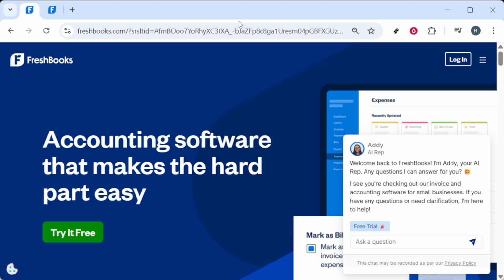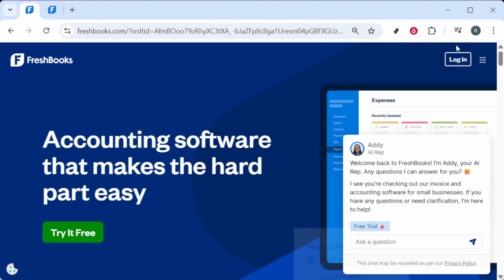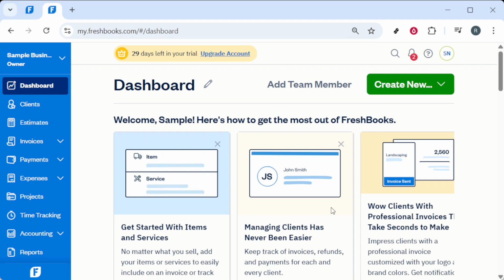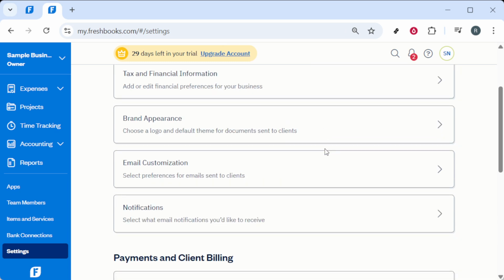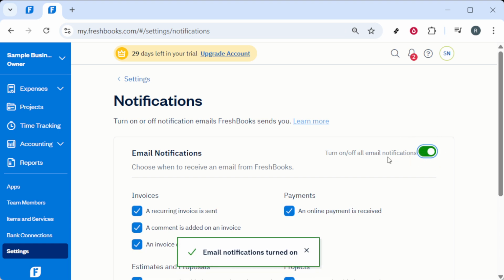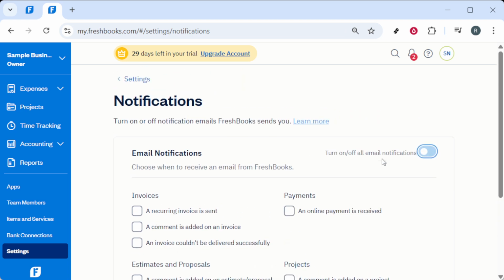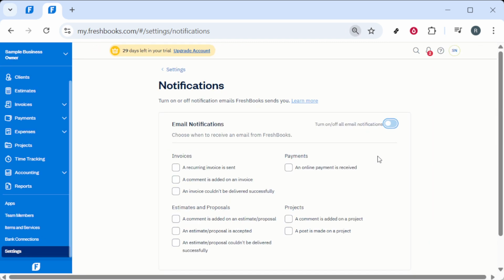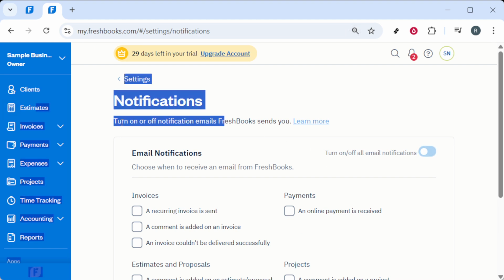How to Turn Off Notifications in FreshBooks | Quick Tutorial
🔔 Too many alerts? This tutorial shows you how to turn off notifications in FreshBooks.

✅ Adjust notification preferences.
✅ Focus without distractions.
✅ Customize alerts to your workflow.

✨ Stay productive with fewer interruptions.